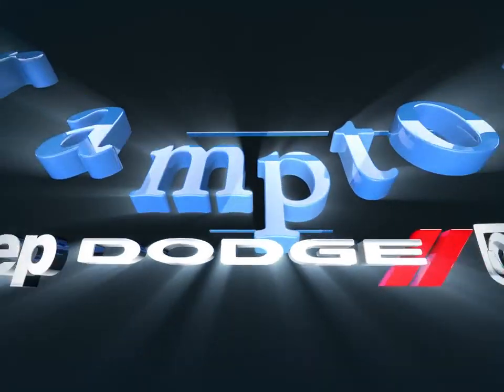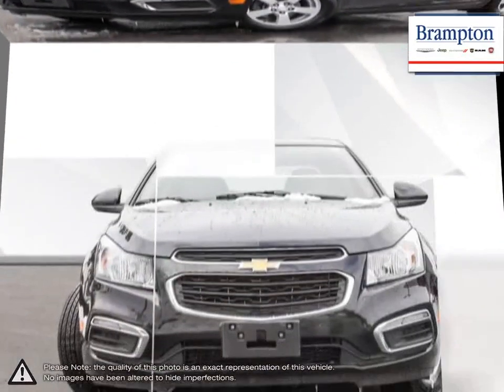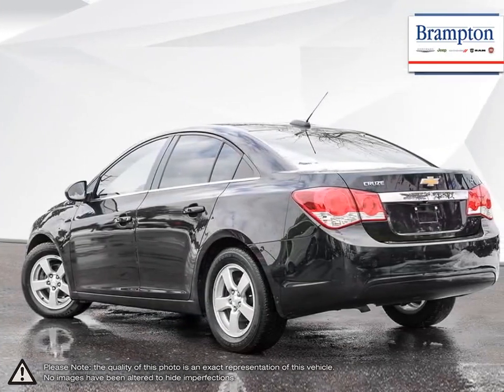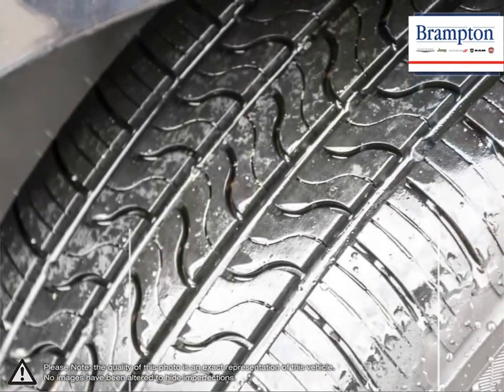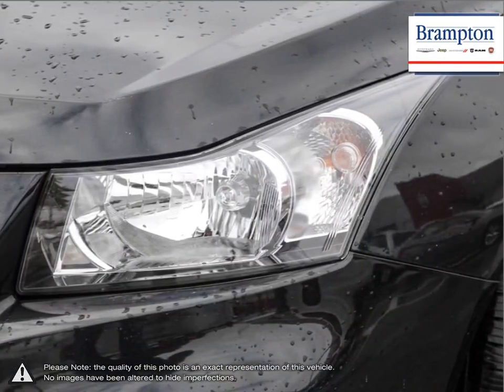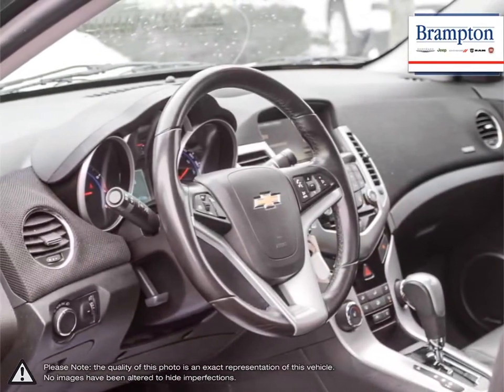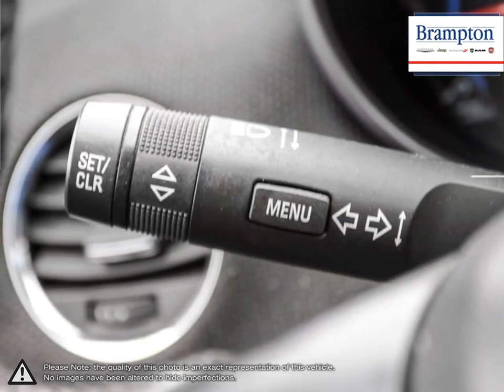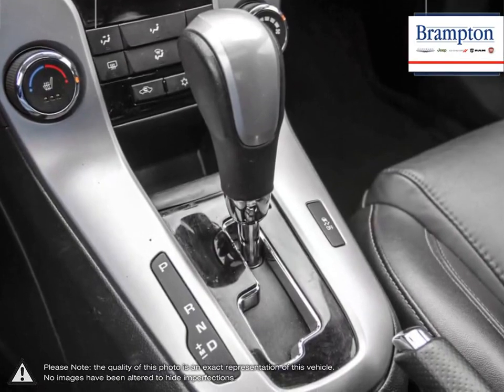2015 Chevrolet Cruze | Brampton Chrysler | 1G1PE5SB6F7277546